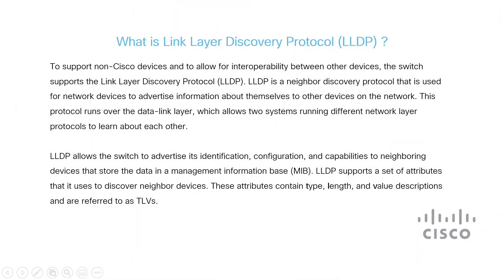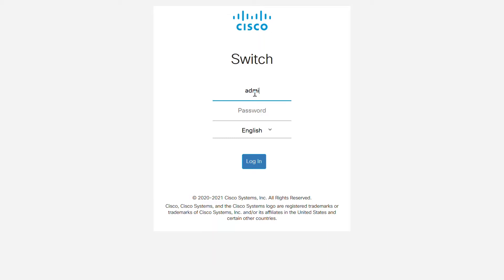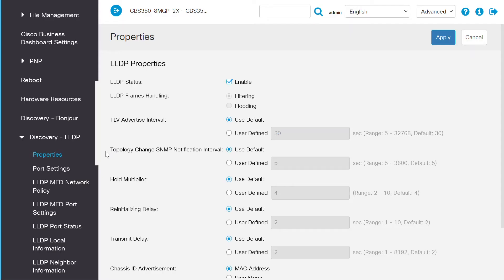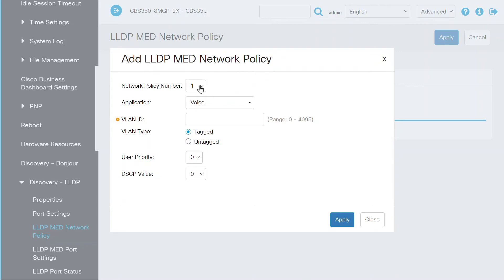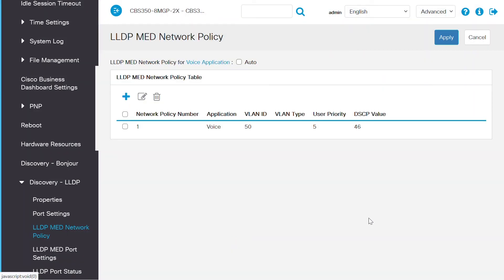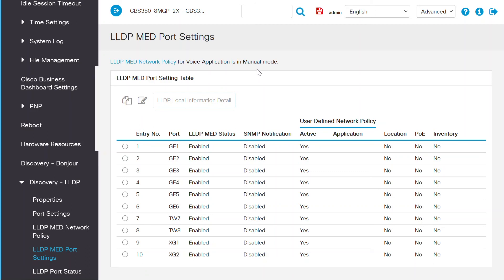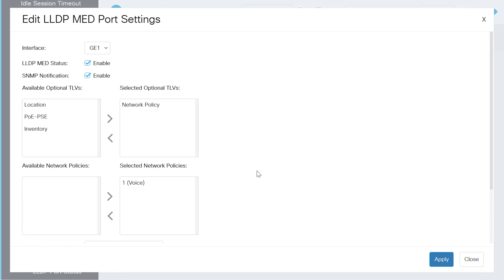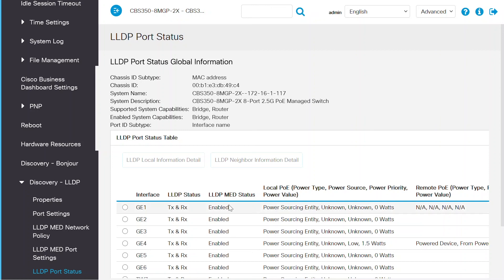How to Configure LLDP MED on CBS Switches | Enhance Network Visibility for Media Devices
In this edition of Cisco Tech Talk, learn how to configure Link Layer Discovery Protocol (LLDP) for Media End Devices (MED) on Cisco Business Series (CBS) switches. This video explains how to use LLDP MED to improve network visibility and enable advanced features like VoIP and power over Ethernet (PoE) for media devices, ensuring a smoother and more reliable network experience.

  What you’ll learn in this video:
  – How to configure LLDP MED for enhanced visibility of media devices on your network
  – The role of LLDP in enabling advanced network features like VoIP and PoE
  – Best practices for improving network management and monitoring with LLDP MED

  LLDP MED simplifies network management, helping you identify media devices and optimize their integration into your infrastructure.